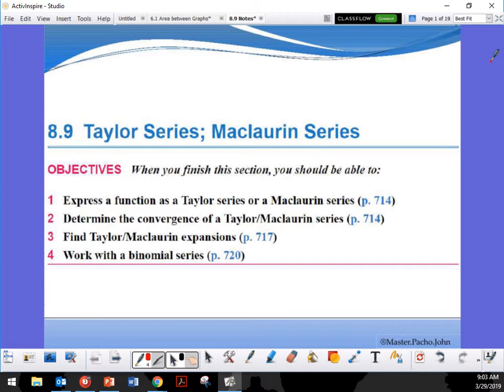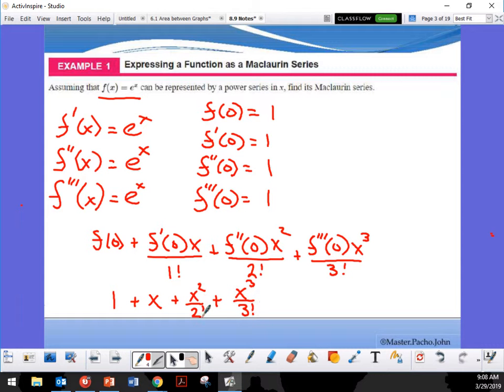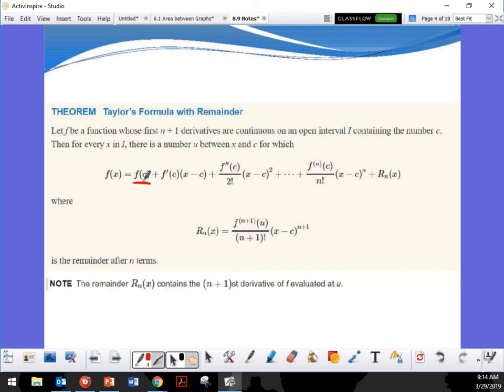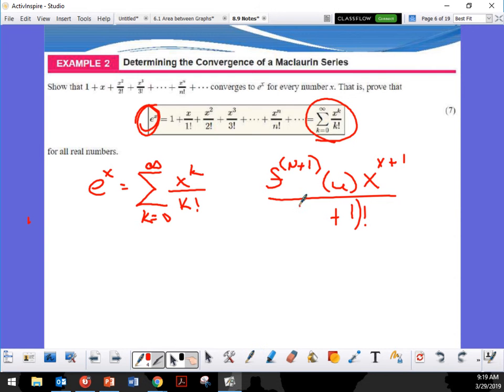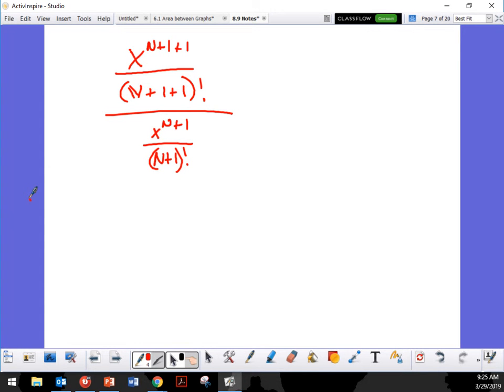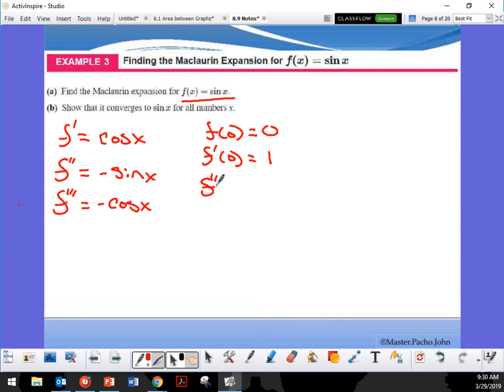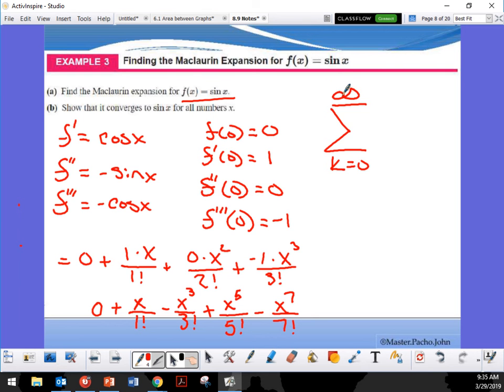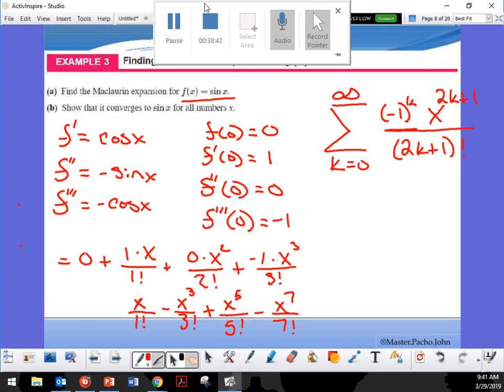AP Calculus 2 8.9 notes part 1